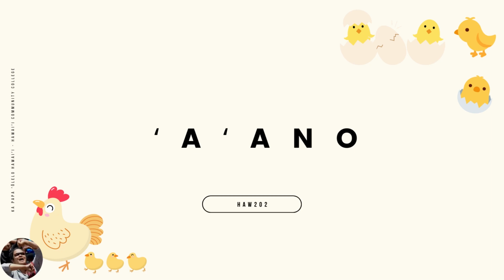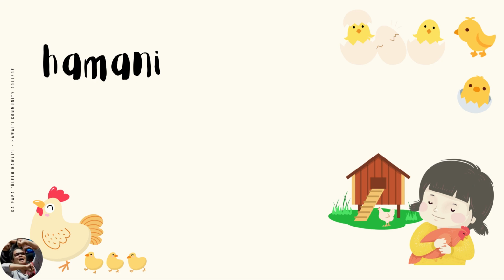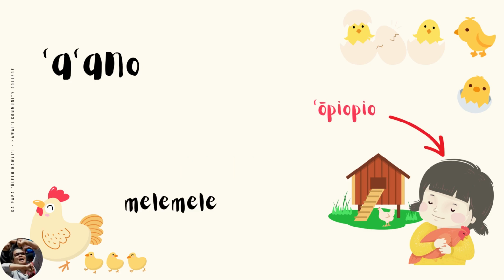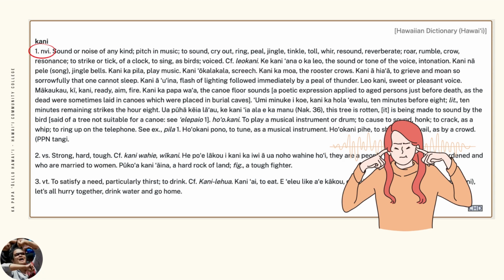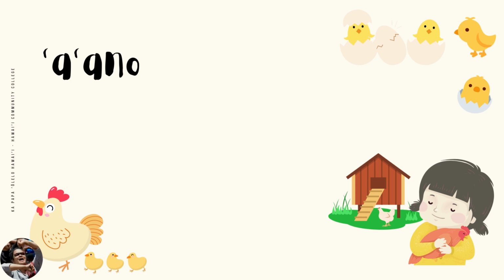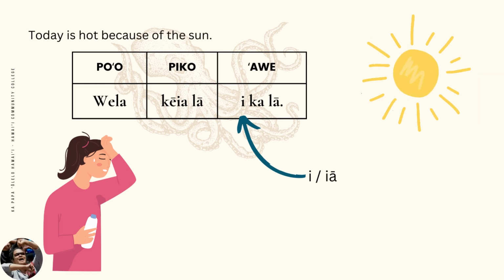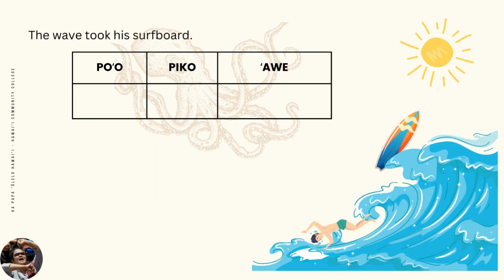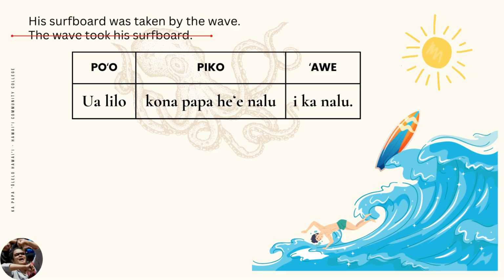ʻAʻano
A review of the four waeʻanona (kikino, hamani, hehele, and ʻaʻano) and an introduction on how to use ʻaʻano in a sentence.

A continuation of the Waeʻanona video in my HAW101 playlist and Loaʻa video in my HAW201 playlist.

HAW202, Hawaiʻi Community College